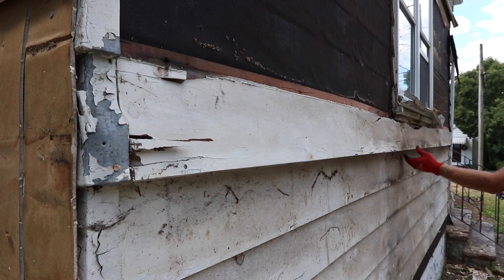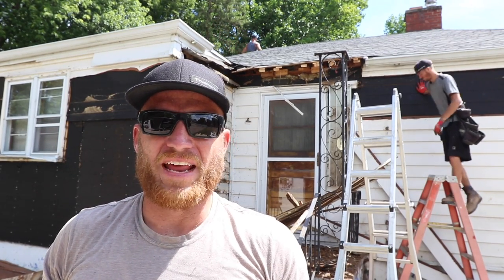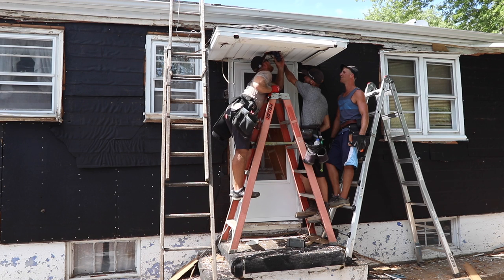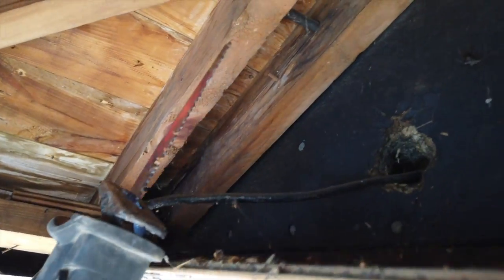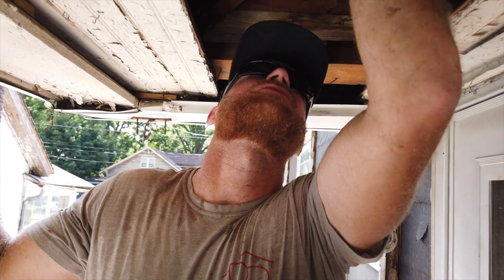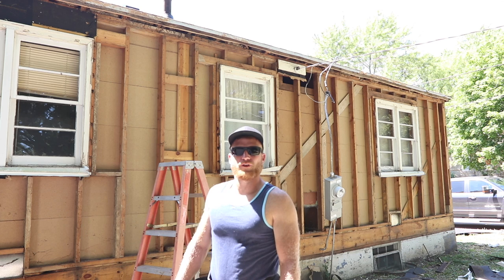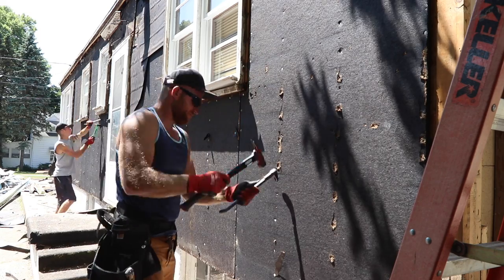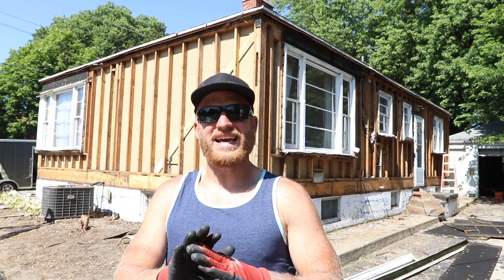How To Renovate Your Homes Exterior Part 1: Demolition and Preparation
This build series is all about how to renovate your homes exterior.  If you plan on tackling a DIY project like this in the future, it might be beneficial to watch this series.  Part 1 is all about the demolition and preparation for the future LP Smartside siding installation.  This series will definitely have some twists and turns, and like most remodels...does not go as smoothly as I planned it would.

I don't want to scare you, but no remodel goes as planned...and you always spend more money than you think!!

Thankfully LP Helped out with the project by Sponsoring it, so please go check them out with the link below and learn about the power of durability when using LP SmartSide.  Their support made this video possible to create for you.